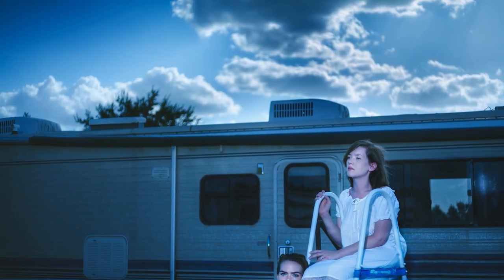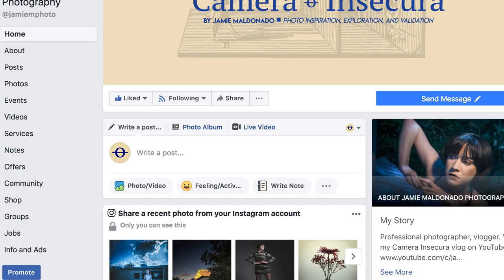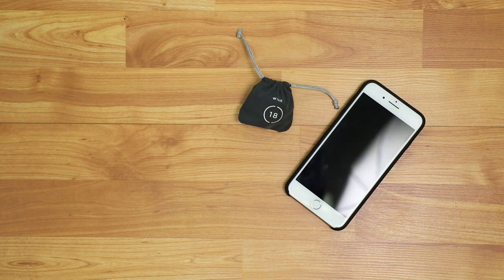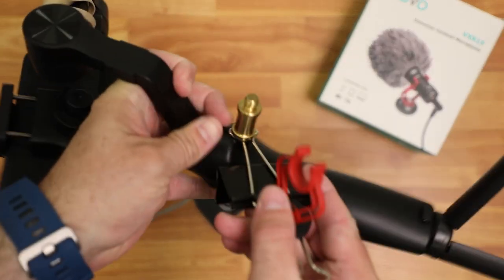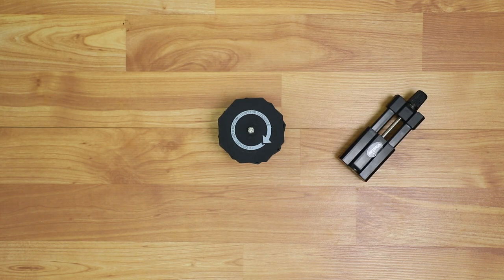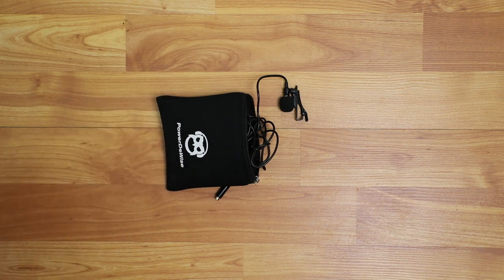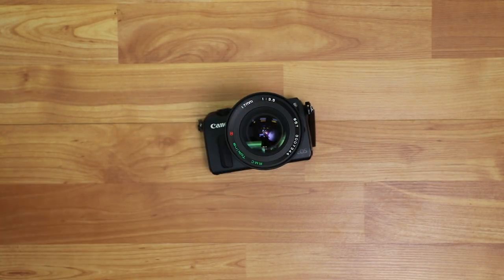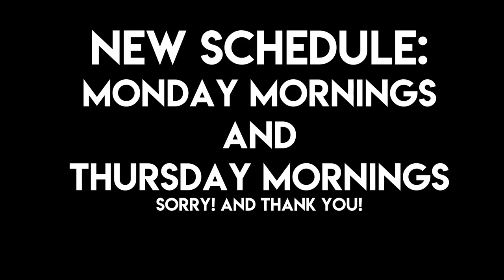My vlogging gear: Camera, microphone, gimbal, more!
Becoming a vlogger meant I needed to pick up some new equipment. Thankfully, there was plenty of overlap with my existing photography gear. Included in this are my Moment New Wide lens, my gimbal of choice, my favorite microphones and many other helpful gadgets that make my transition into vlogging much easier. I also use note taking apps such as Notability and Bear. Who knew being a vlogger involved so much gear?

Also, we take a quick look at a photograph featured in my previous vlog entry.

Powerdewise lapel microphone with extensions

Camlapse 4 motion time lapse timer

Movo VXr10 small microphone

Vastar mobile phone tripod mount

Moza Mini Mi gimbal stabilizer for phones

I recommend them all!